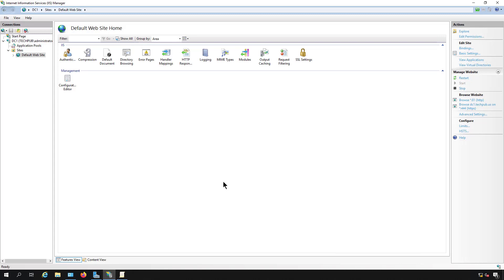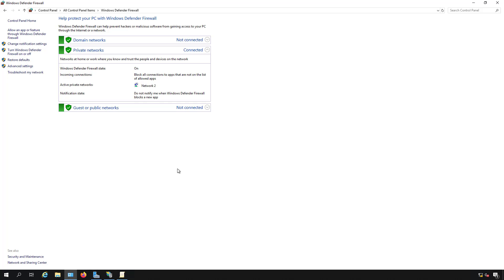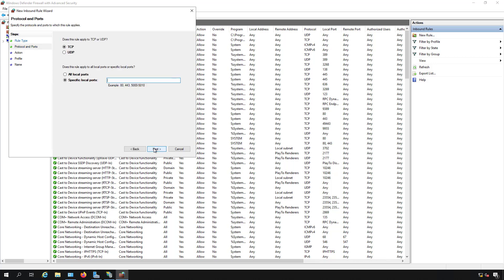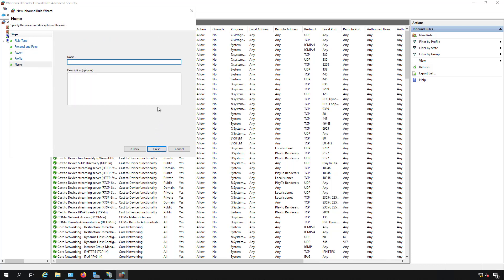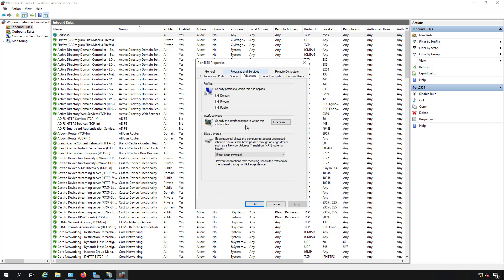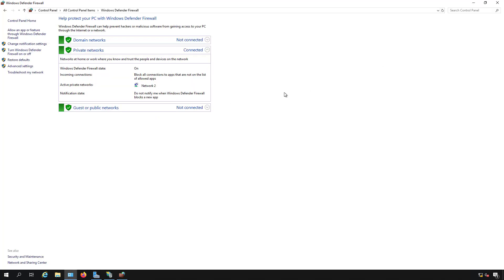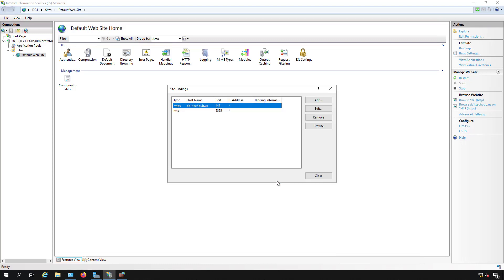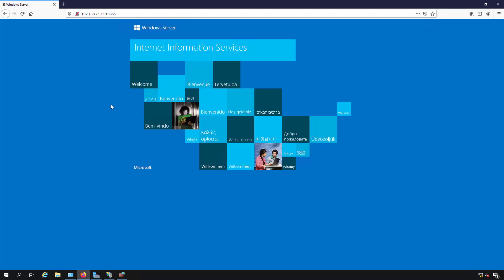How to edit the firewall ports for an IIS website in Windows 2019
Professor Robert McMillen shows you how to edit the firewall ports for an Internet Information Services website in Windows 2019